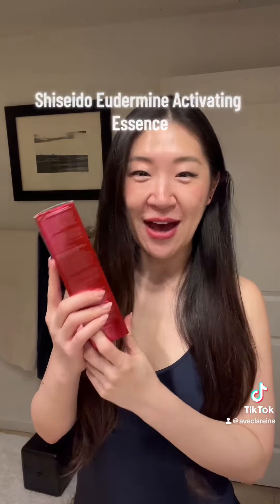Shiseido Eudermine Essence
Shiseido Eudermine Activating Essence Lotion#eudermine